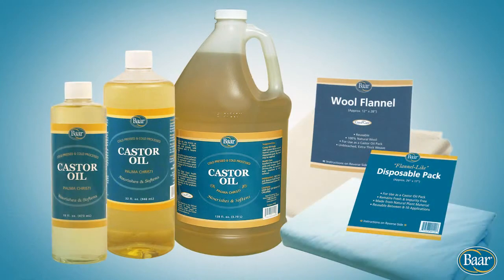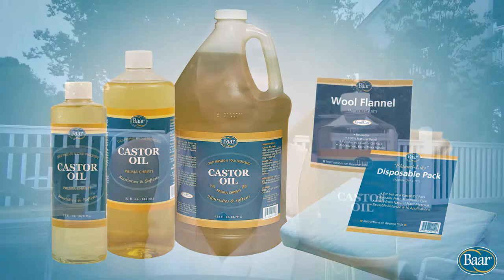Using Castor Oil for Sprained Ankles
Listen to Lani’s testimony on her experience with Baar’s Castor Oil for her sprained ankle! Castor oil has been prized throughout the ages for its unique therapeutic properties. Baar Products' Castor Oil, also known as Palma Christi or the "Palm of Christ", is a 100% pure, cold pressed and cold processed Castor Oil without hexane. It has the added benefit of being solar crafted! Relieve pain and swelling by applying Baar Castor Oil onto the area of the sore joint.